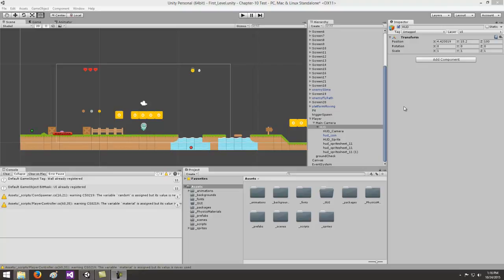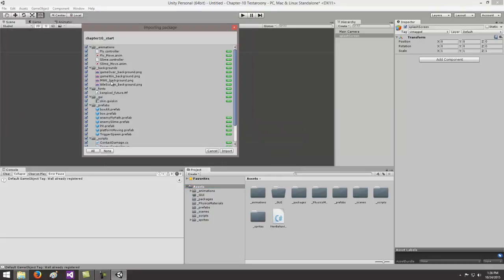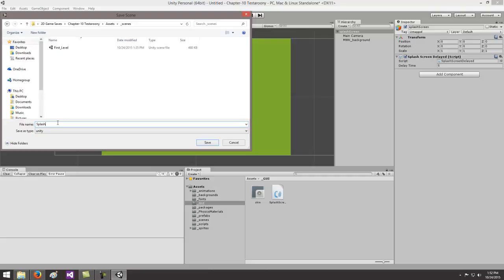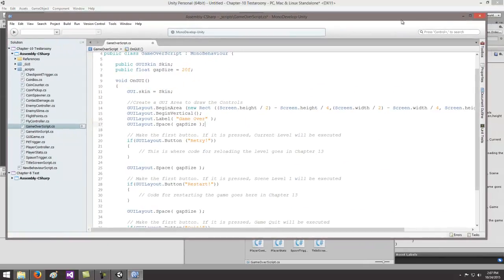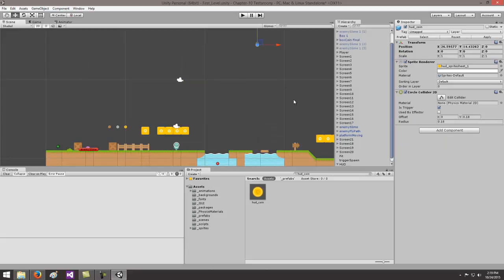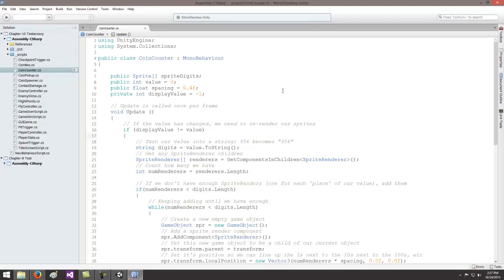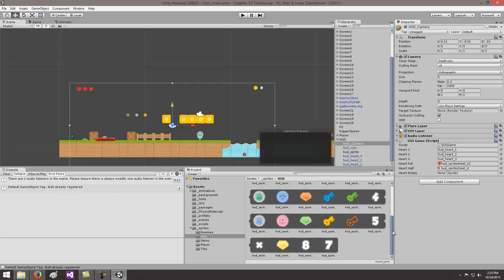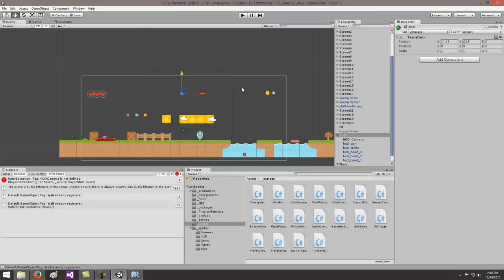2D Game Design Chapter 10